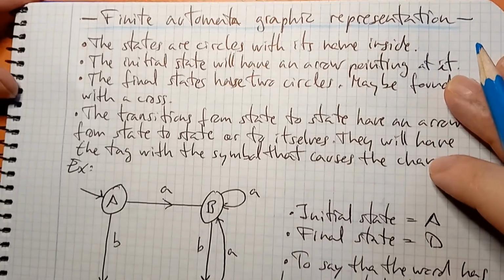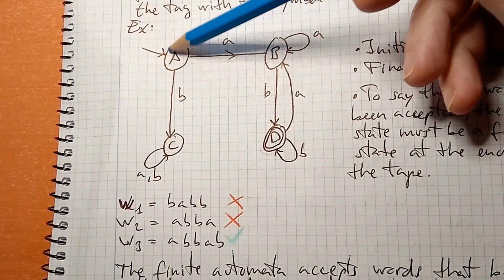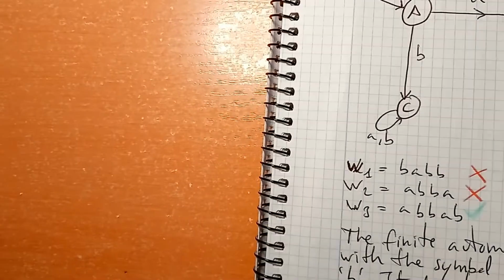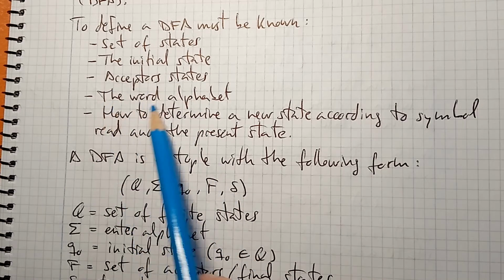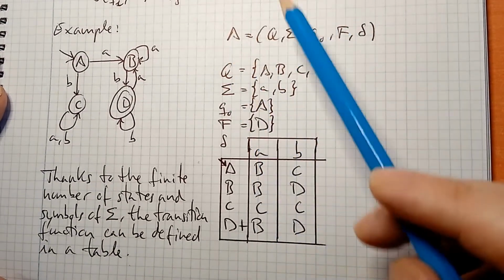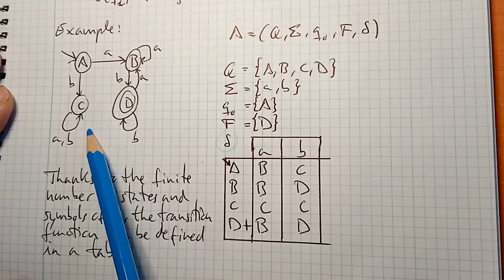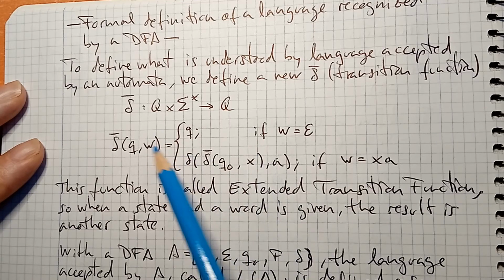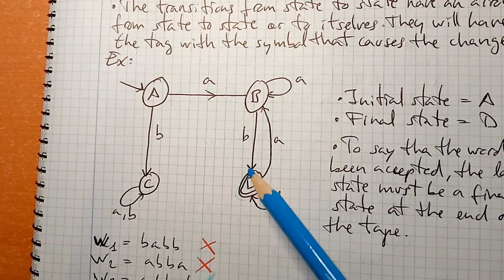06 - Automata Theory - Formal Definition of a DFA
Foundations of Automata Theory in Computer Science